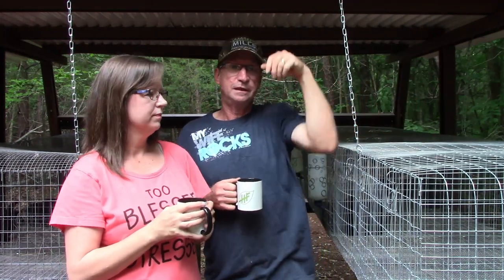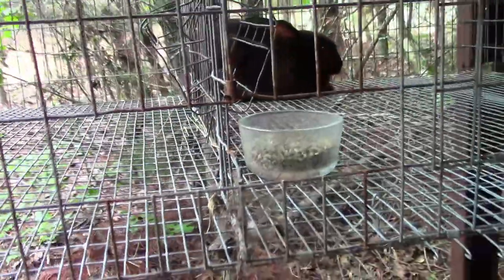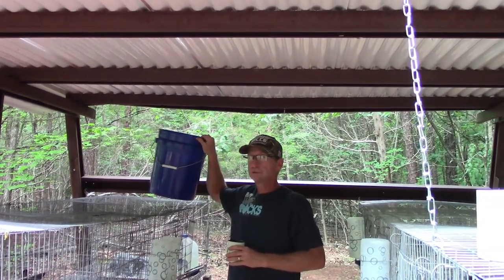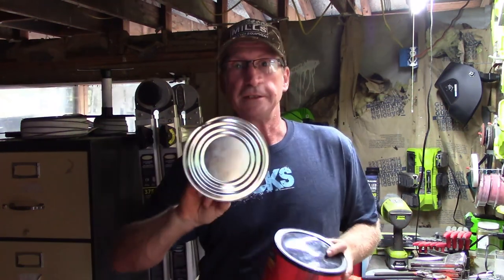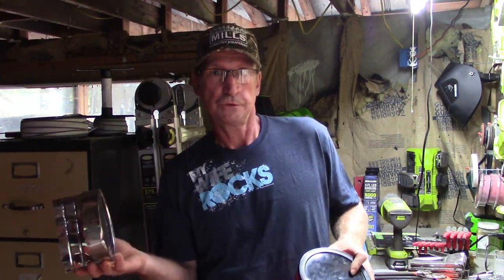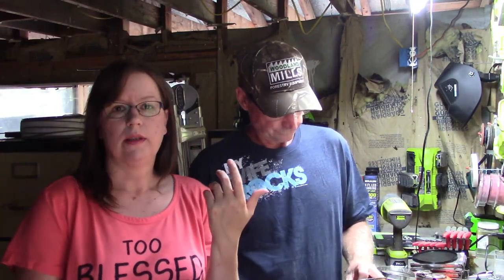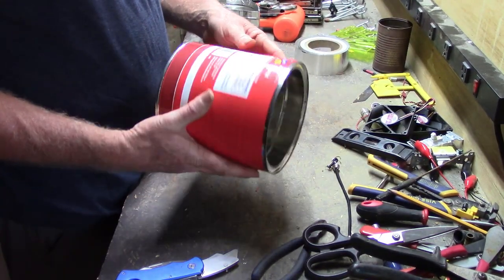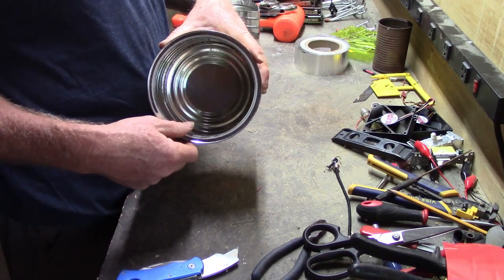DIY Rabbit Feeder | Best Rabbit Watering System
How do we turn our love for coffee into a $48 savings?  Follow along as we show you how to DIY your own rabbit feeders!  We will also show you how we make the Best Rabbit watering system we have found.

The BEST way to help us and our Homestead is to share our stories.
Many blessings to you and yours, and thank you for your support!!